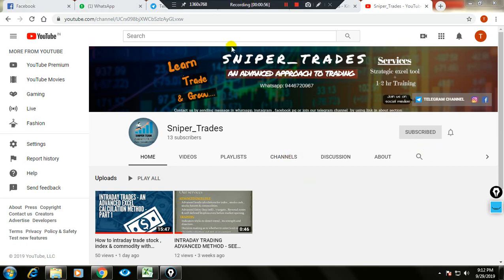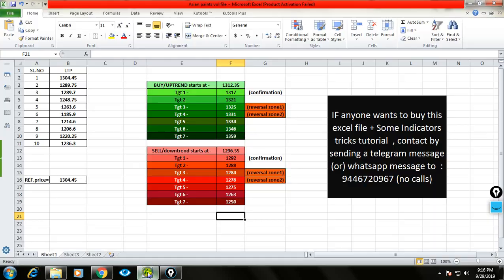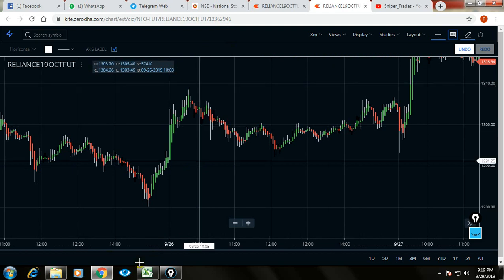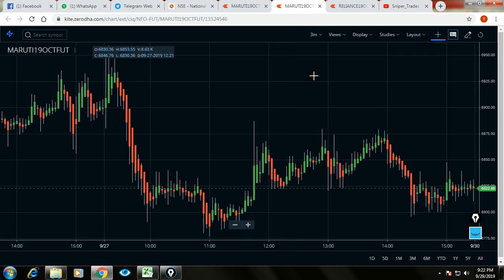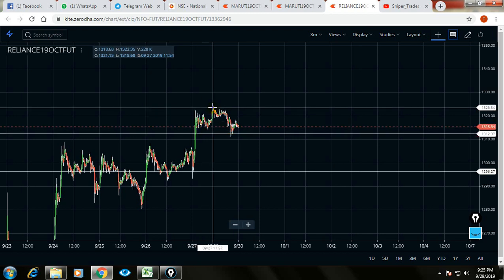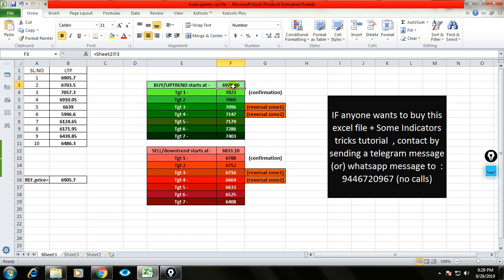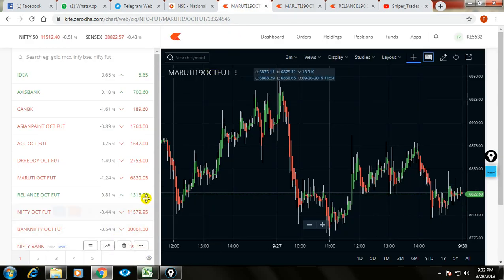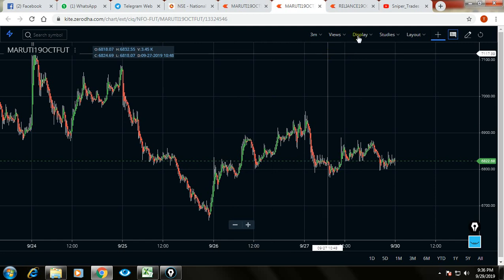How to intraday trade with excel full explanation - PART 2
This is the second part of the previous video about the levels calculation with our excel tool . In this video everything about how to trade , put sl and trailing  with   levels is included . so watch the video in full to get full idea .

open upstox account with the link and get 200 rs cashback

 OWN RISK